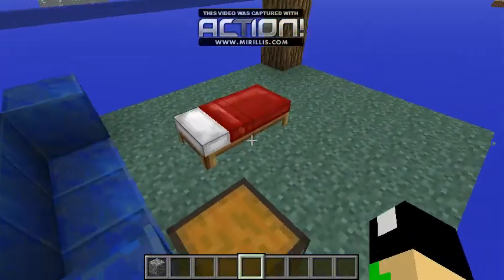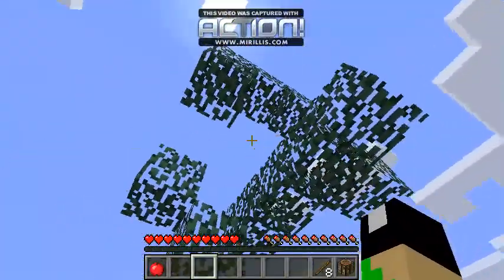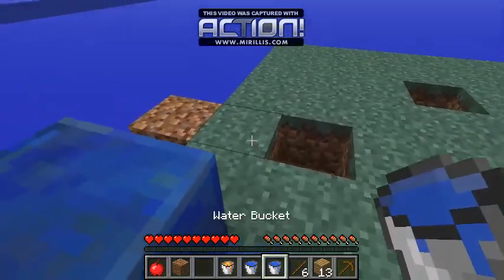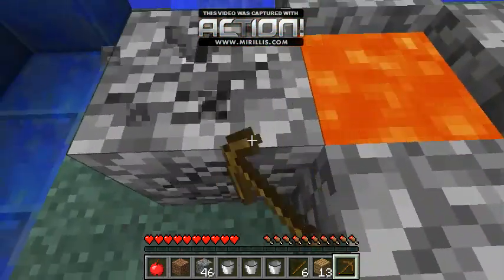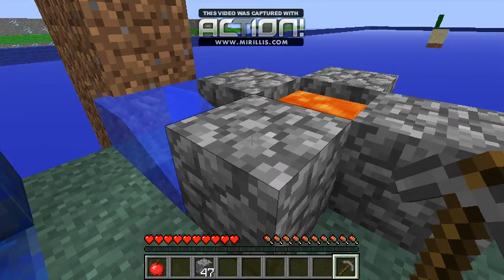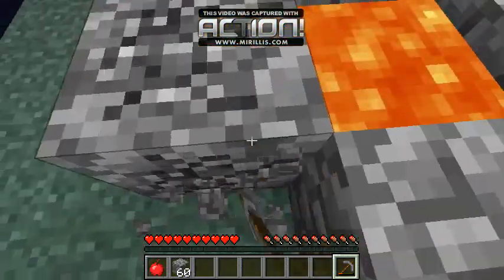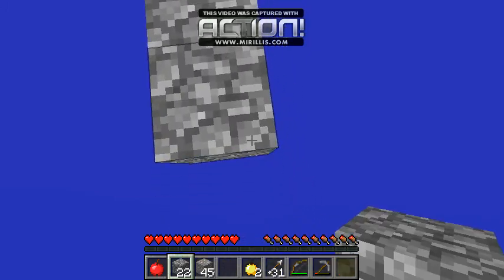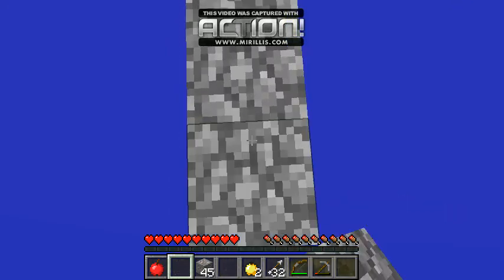Minecraft: SkyBlock Battles w/ Nicholas! (1)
Want to  host a server like we did? Use this website here: adventurelobbies.com